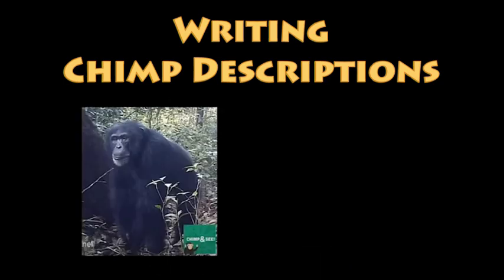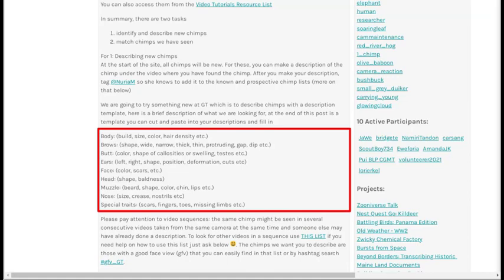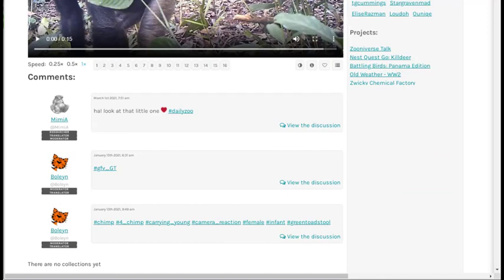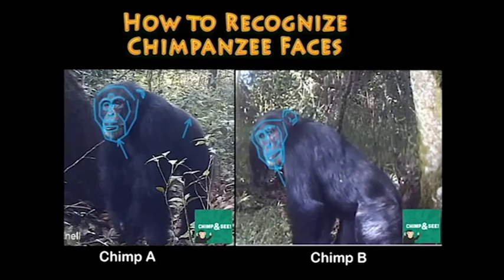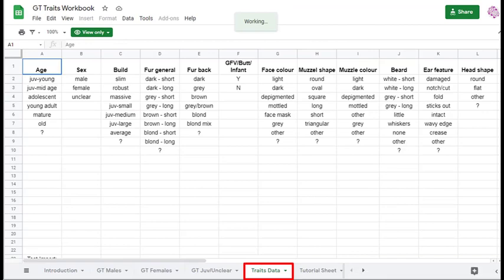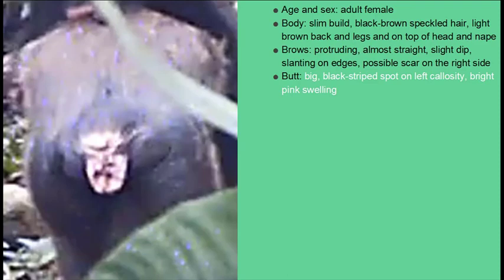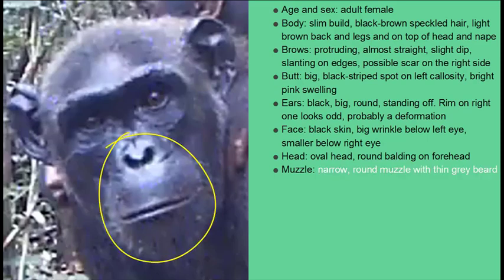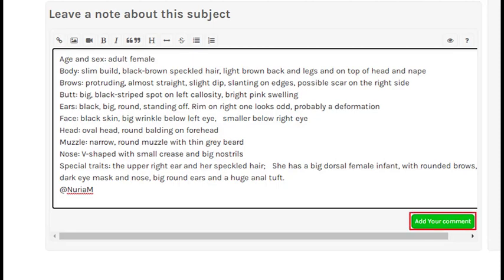Writing Chimp Descriptions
Learn how to describe a chimp's traits that are used during chimp matching, such as face, ears, muzzle, butt, etc., and how to find chimps at a site that still need written descriptions.

01:15 Checking the ReadMeFirst Discussion
02:13 Searching for Chimps with Good Face Views
03:22 Verifying that the Chimp Hasn't Been Described Yet
05:09 Assembling Some Helpful Tools
06:23 Writing the Chimp Description
11:21 Tagging the Moderator